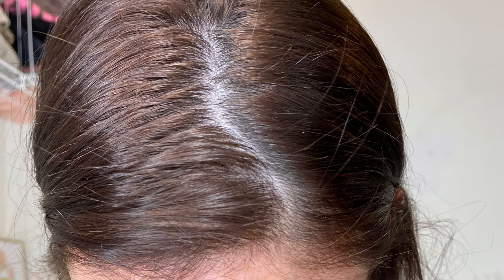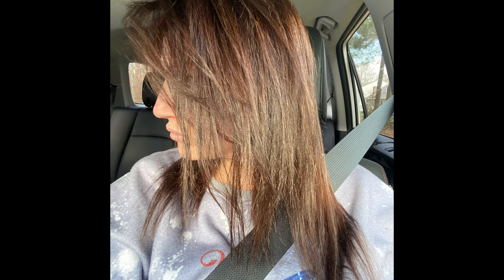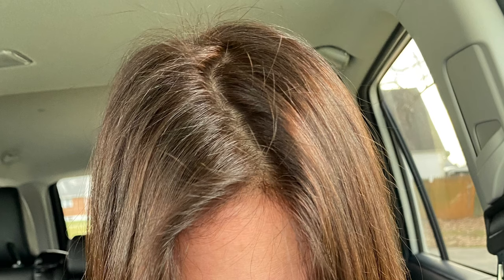Is Madison reed haircolor really worth it!?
💜Box dye kit 💜